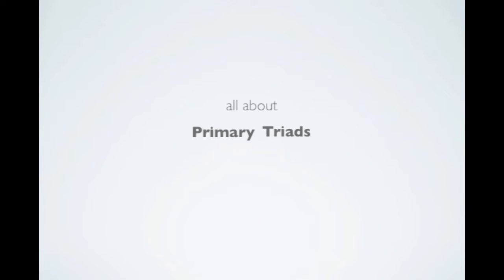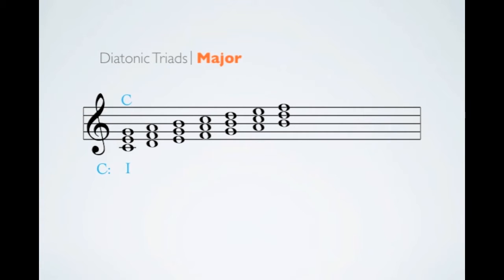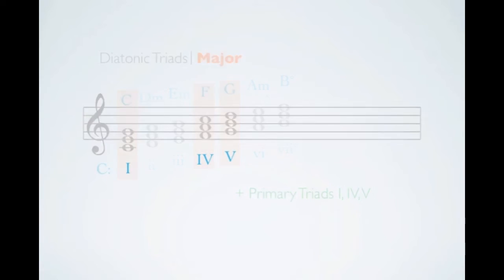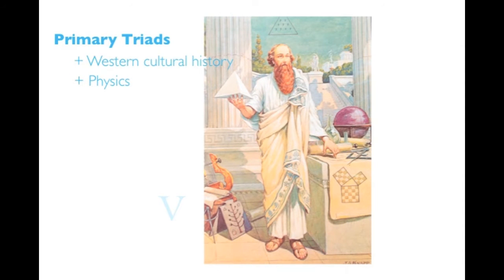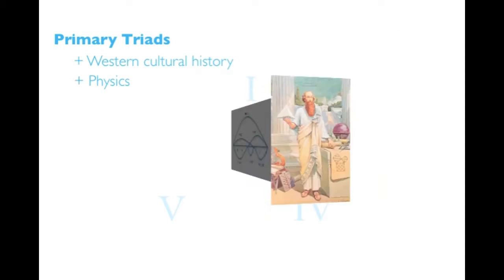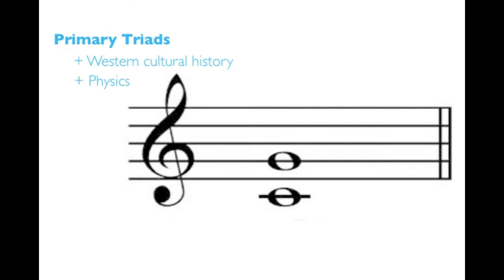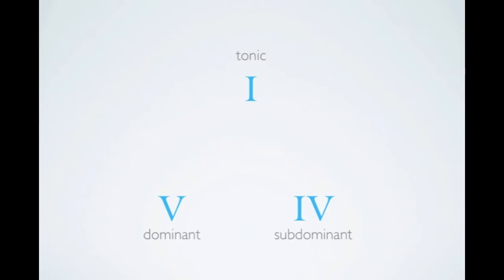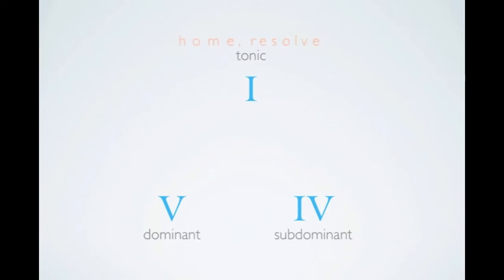All About Primary Chords